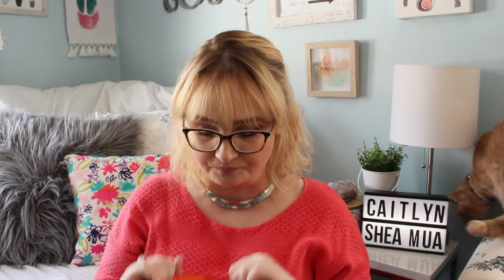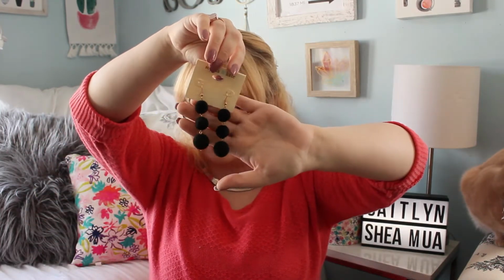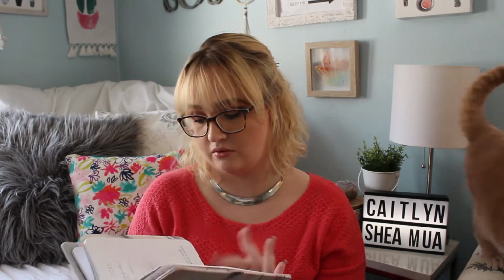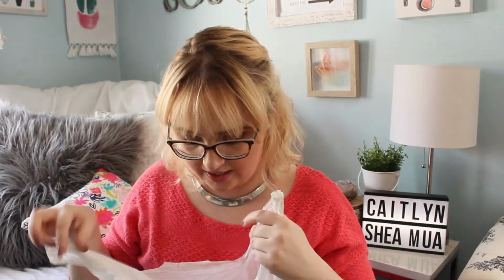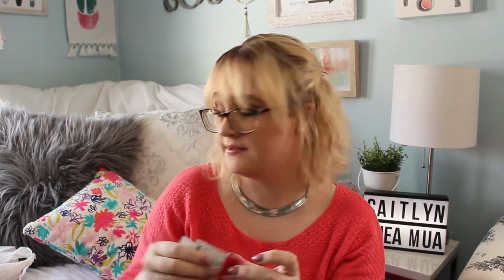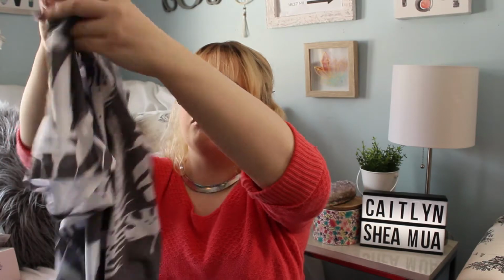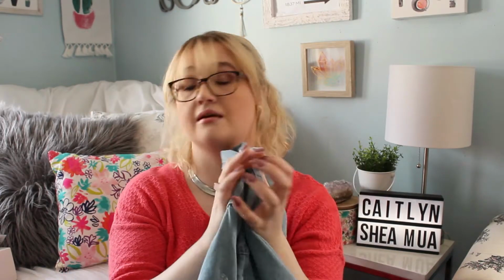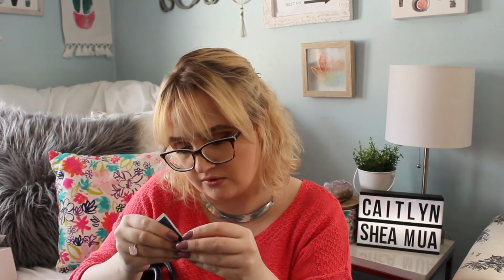Spring Collective Haul | Burlington Coat Factory, Target & Marshalls | - Caitlyn Shea MUA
Caitlyn Shea MUA

Caitlyn Shea MUA – caitlynshea_mua

♡ ♡ Hey there! I am just starting out on YouTube, so please be nice. Remember, if you don’t have anything nice to say, then don’t say it. Simple as that. Hope you enjoyed my video. Until next time. xo Caitlyn Shea MUA ♡ ♡